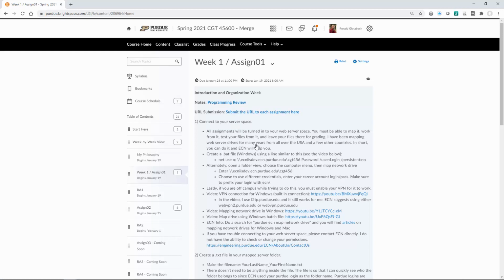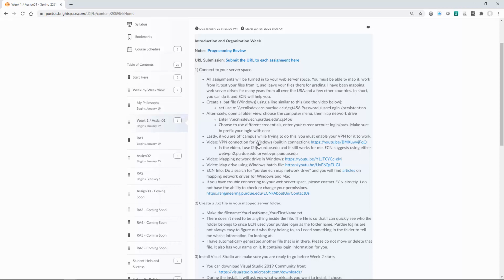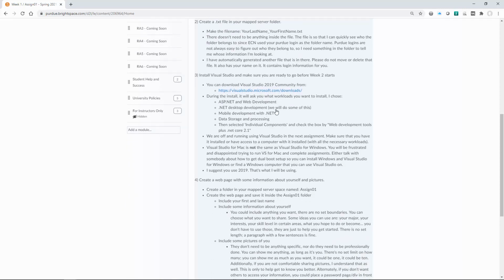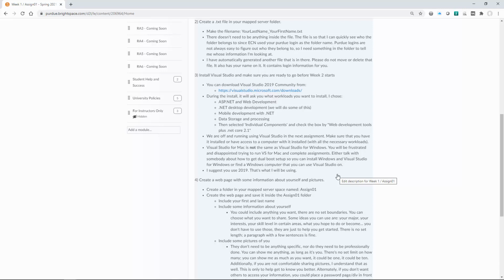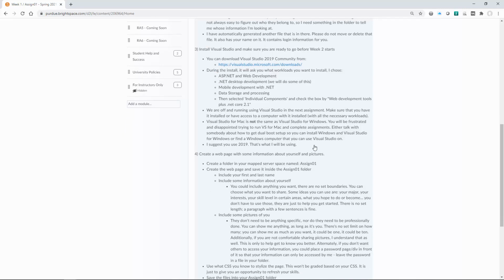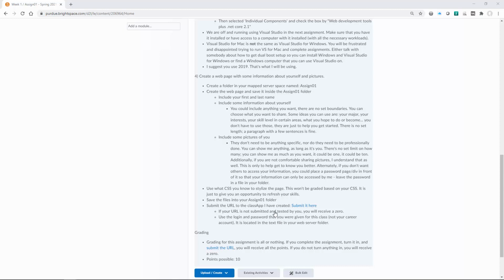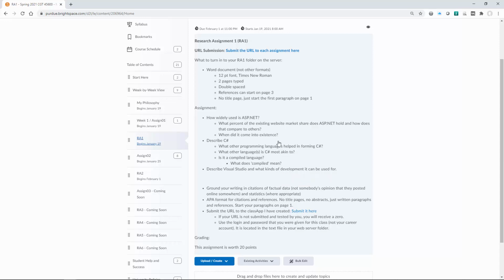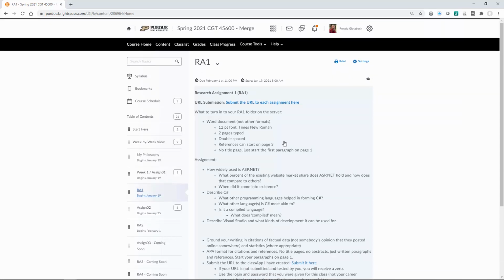45600 Week 1, Assign01, RA1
Covers the initial course setup. Talks about the importance of mapping the drives, setting up VPN, setting up Visual Studio, and submitting a working URL.